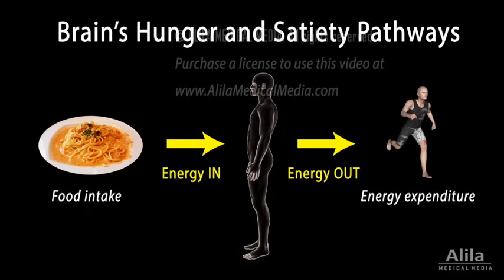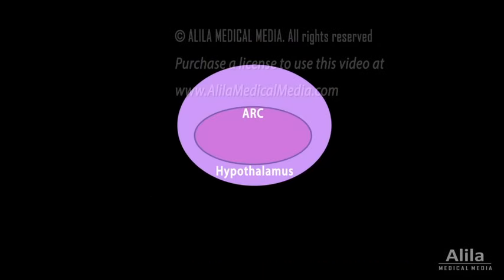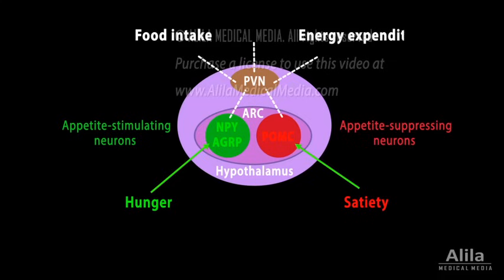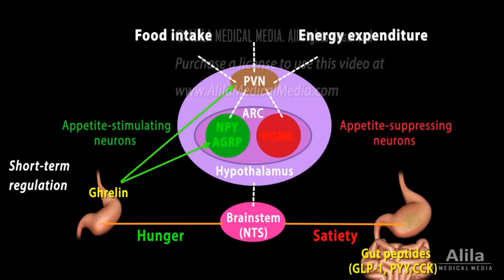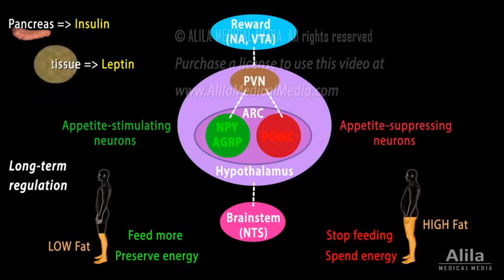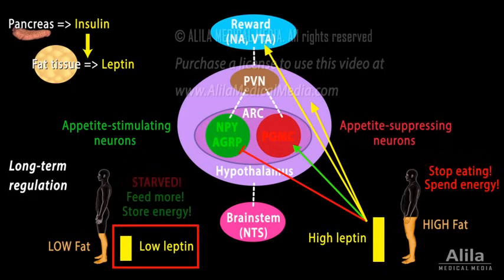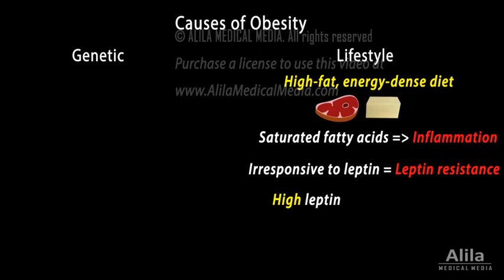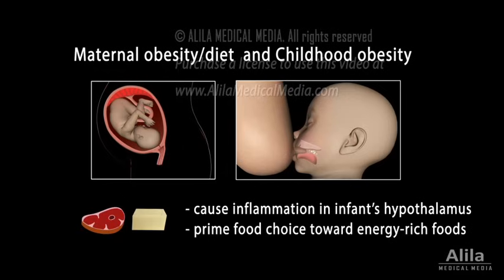The Brain's Hunger/Satiety Pathways and Obesity, Animation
(USMLE topics, neurobiology) The appetite pathway in the brain, leptin, and pathology of obesity.

Food intake and energy expenditure must be balanced to maintain a healthy body weight. This balance is kept by the central nervous system, which controls feeding behavior and energy metabolism.
Several brain systems are involved, including the brainstem which receives neuronal inputs from the digestive tract, and the hypothalamus which picks up hormonal and nutritional signals from the circulation. They also interact with the reward and motivation pathways, which drive food-seeking behavior.
The arcuate nucleus, ARC, of the hypothalamus: two groups of neurons, with opposing functions, in the ARC: the appetite-stimulating neurons expressing NPY and AGRP peptides, and the appetite-suppressing neurons producing POMC peptide.
Neurons of the ARC project to other nuclei of the hypothalamus, of which the paraventricular nucleus, PVN, is most important. PVN neurons further process the information and project to other circuits outside the hypothalamus, thus coordinating a response that controls energy intake and expenditure.
Short-term regulation of feeding is based on how empty or how full the stomach is, and if there are nutrients in the intestine. In the fasting state, an empty stomach sends stretch information to the brainstem, signaling hunger. It produces a peptide called ghrelin, which acts on the arcuate nucleus to stimulate feeding. Ghrelin also acts directly on the PVN to reduce energy expenditure.
Upon food ingestion, distension of the stomach is perceived by the brainstem as satiety. Several other gut peptides are released from the intestine and act on the hypothalamus and other brain areas to suppress appetite and increase energy expenditure.
Long-term regulation takes cues from the amount of body fat: low body fat content encourages feeding and energy preservation, while high body fat suppresses appetite and promotes energy expenditure. Two hormones are involved: leptin and insulin.
Insulin is a hormone produced by the pancreas and is released into the bloodstream upon food ingestion, when blood glucose starts to rise. Leptin is a hormone secreted by adipose tissues in a process dependent on insulin. The amount of circulating leptin in the plasma is directly proportional to the body fat content. Increased leptin levels in the blood signal to the brain that the body has enough energy storage, and that it has to stop eating and burn more energy. Leptin and insulin seem to work together on hypothalamic nuclei, as well as other brain areas, to inhibit food intake and increase energy expenditure.
Obesity results from the dysregulation of feeding behaviors and energy metabolism. Obesity is associated with chronic low leptin activities, which trick the brain into thinking that the body is always starved. This leads to overeating and excessive energy storage as fats.
The major lifestyle factor is a high-fat, energy-rich diet. In an early stage of high-fat-diet–induced obesity, increased amounts of saturated fatty acids cross the blood brain barrier and provoke an inflammatory response in hypothalamic neurons. Inflammation induces stress in these neurons, blunting their response to leptin. This is known as leptin resistance. Leptin levels are high, but because the cells cannot react to leptin, the brain interprets it as low and triggers the starvation response.
Genetic factors include mutations in the leptin gene itself, or in one of the numerous downstream genes that are required for leptin action in various pathways. Leptin deficiency due to gene mutations is very rare. More common are mutations in the downstream genes, which render a certain pathway irresponsive to leptin.
A major risk factor for childhood obesity is maternal obesity and mother’s high-fat-diet during pregnancy and lactation. A maternal diet rich in saturated fats can cause inflammation in the infant’s hypothalamus. It may also prime the reward pathways in infants, influencing their food choice toward energy-rich foods.